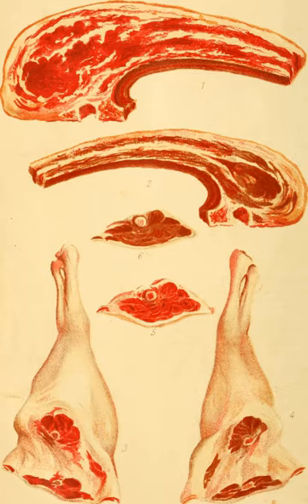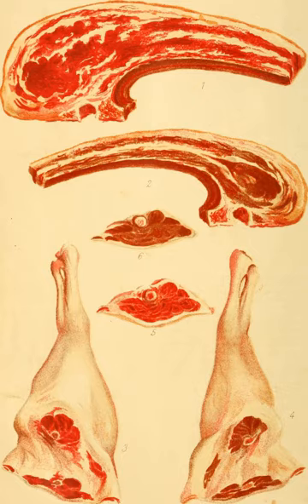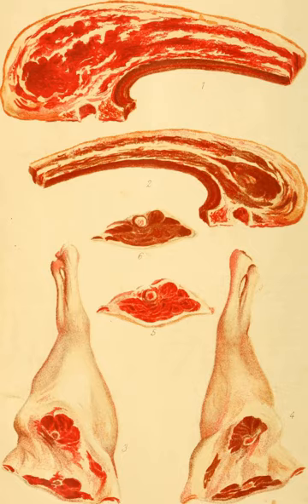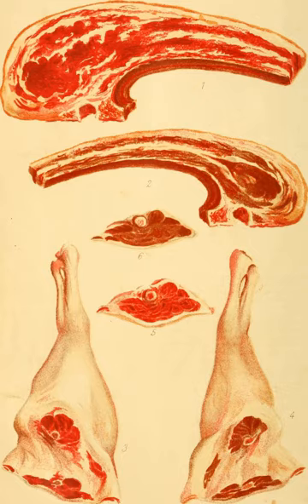Cut of meat | Wikipedia audio article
This is an audio version of the Wikipedia Article:
Cut of meat

00:01:10 1 US primal cuts
00:01:19 1.1 Beef
00:01:30 1.1.1 Major

- Socrates

SUMMARY
A primal cut or cut of meat is a piece of meat initially separated from the carcass of an animal during butchering. Examples of primals include the round, loin, rib, and chuck for beef or the ham, loin, Boston butt, and picnic for pork.
Different countries and cultures make these cuts in different ways, and primal cuts also differ between type of carcass. The British, American and French primal cuts all differ in some respects. For example, "rump steak" in British and Commonwealth English is commonly called "sirloin" in American English. On the other hand, British "sirloin" is called "porterhouse" by Americans. Another notable example is fatback, which in Europe is an important primal cut of pork, but in North America is regarded as trimmings to be used in sausage or rendered into lard. The primal cuts may be sold complete or cut further.
The distinct term "prime cut" is sometimes used to describe cuts considered to be of better quality; for example in the US Department of Agriculture meat grading systems, most use "prime" to indicate top quality.